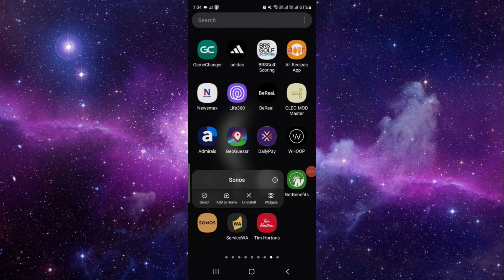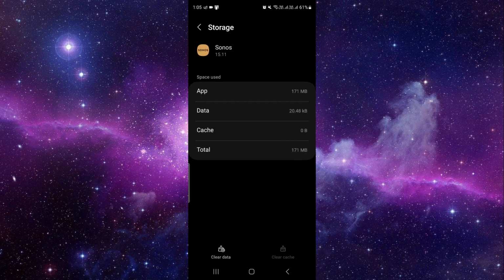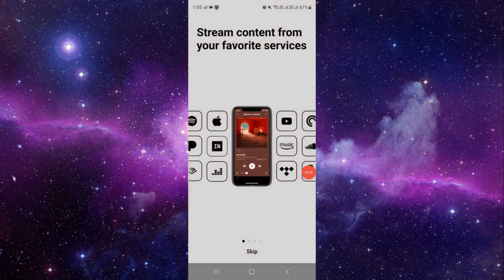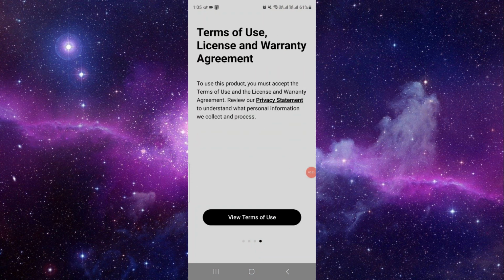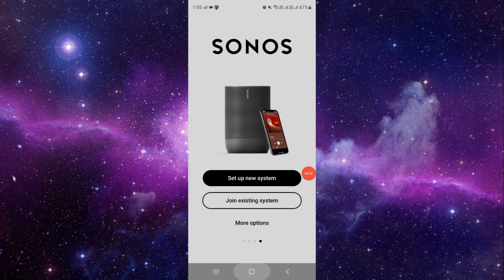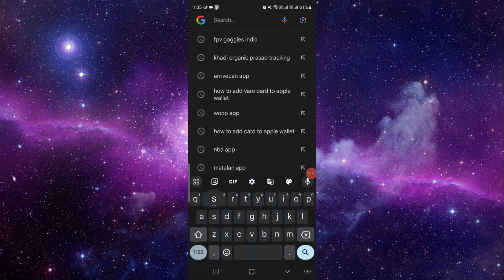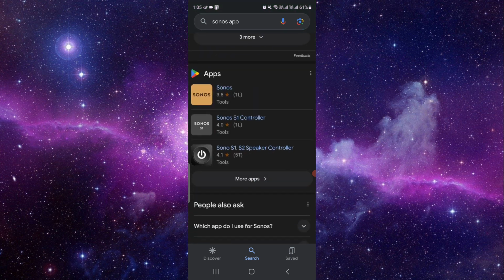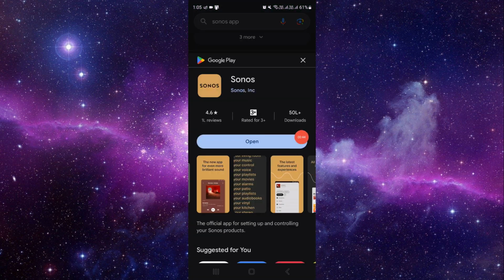✅ How to Fix ArriveCAN App Error Code 5-503 2024 (Full Guide)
Encountering the ArriveCAN app error code 5-503 can be frustrating, but fear not – our comprehensive guide provides you with step-by-step solutions to resolve this issue effectively. Whether you're a traveler or a frequent user of the app, we'll help you troubleshoot and get back to using ArriveCAN hassle-free.

Key Learning Points:
• Understanding the causes behind error code 5-503 on ArriveCAN
• Step-by-step instructions to troubleshoot and fix the issue
• Tips for preventing future occurrences of the error